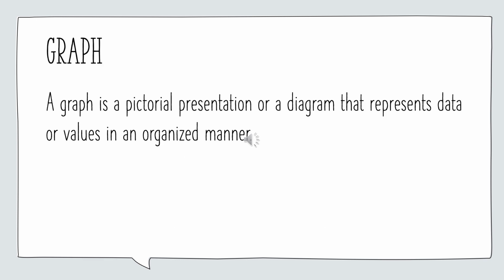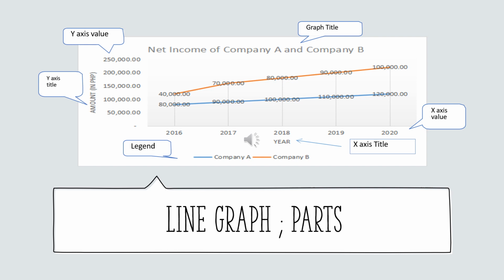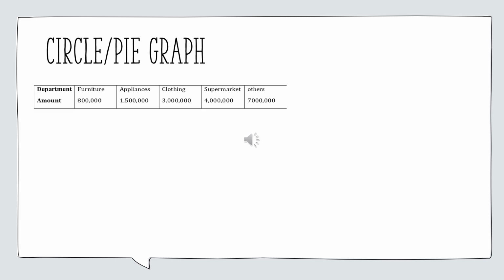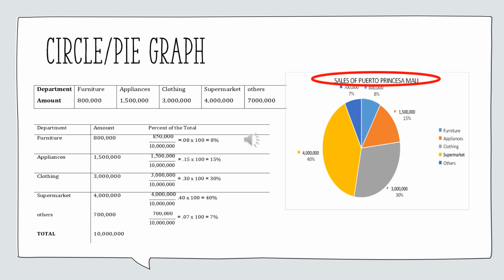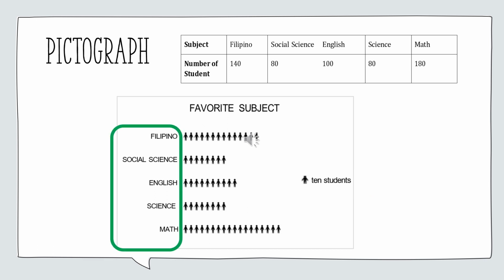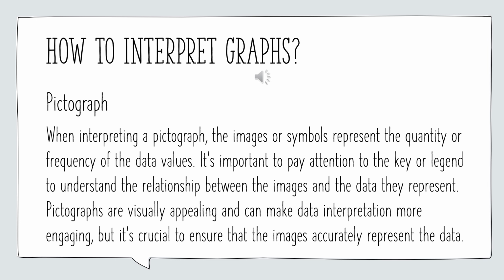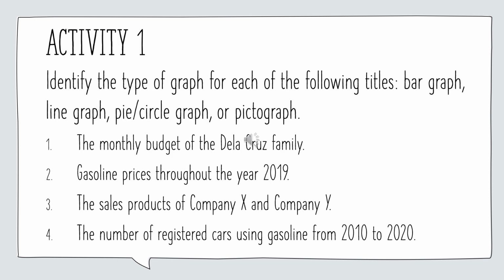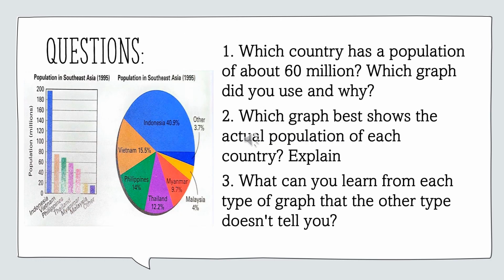ABM Business Math l Graph Presentation and Analysis